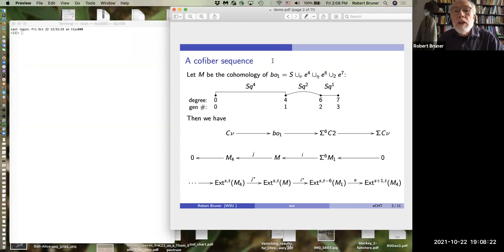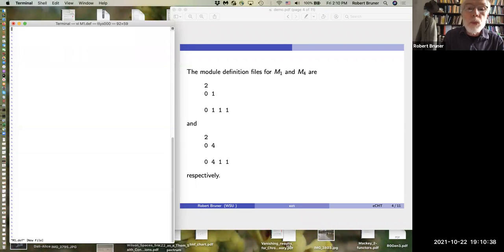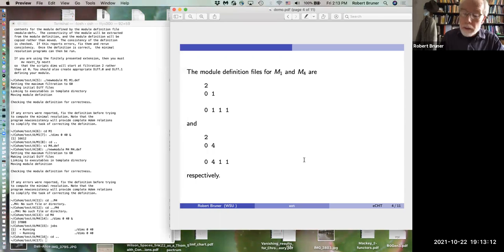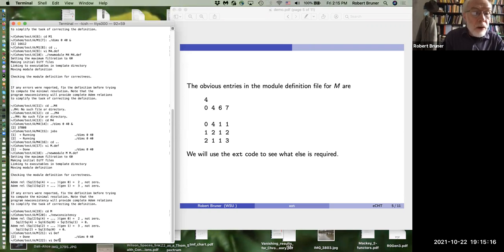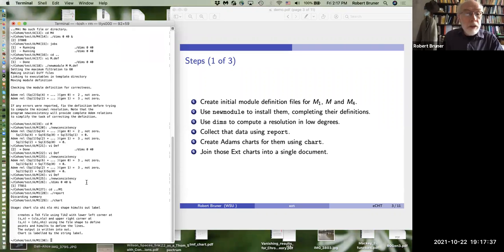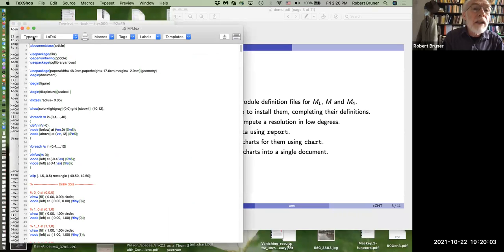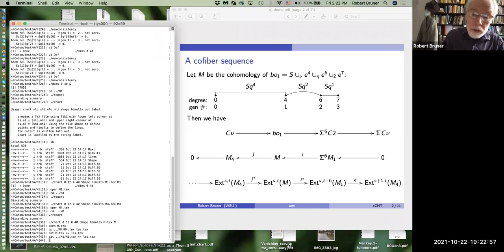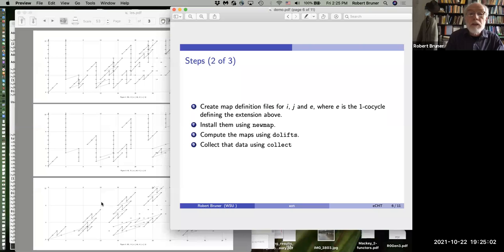eCHT seminar on machine computation in homotopy theory, Robert Bruner, ext demonstration part 1